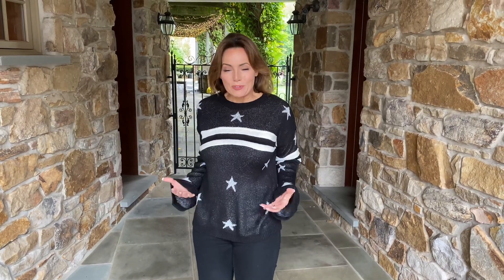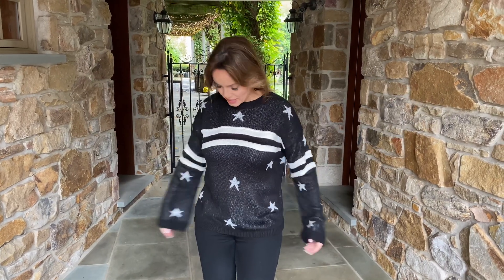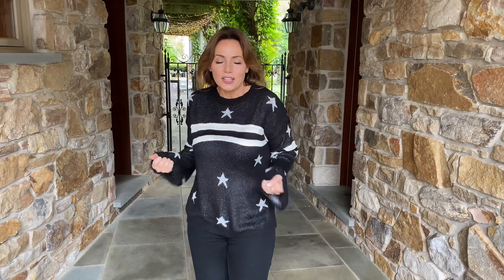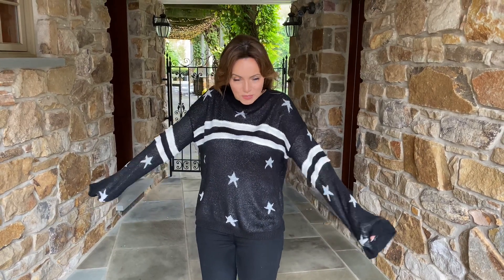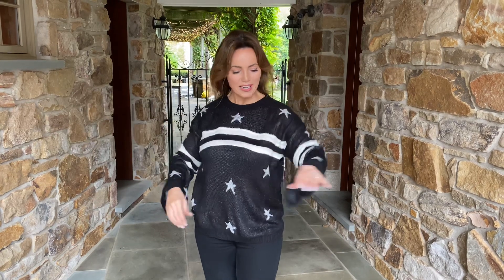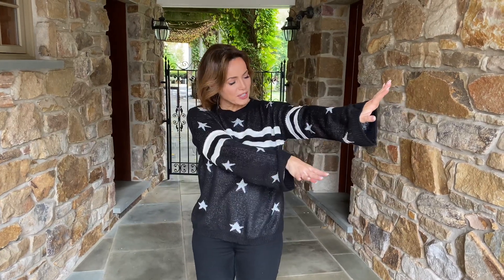Black and White Star Sweater